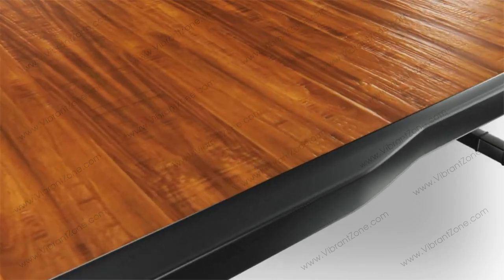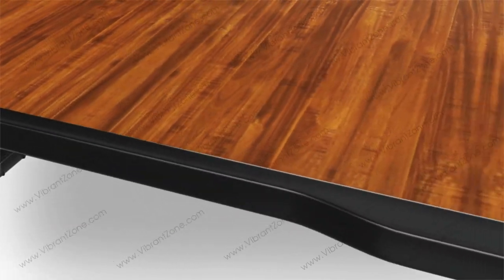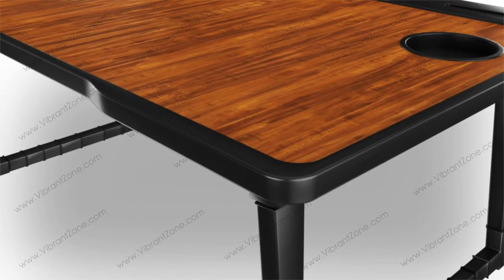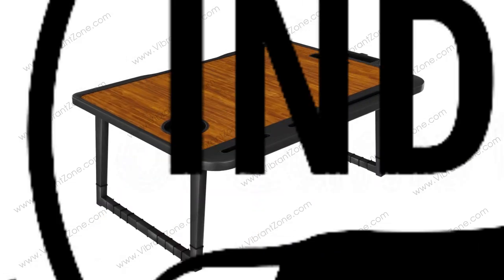Brown Fold able Table Product Advertisement Animation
**Title: Brown Foldable Table Product Advertisement Animation by Vibrant Zone Animation Studios**

**Description:**

Experience the versatility and convenience of the Brown Foldable Table through this sleek product advertisement animation by Vibrant Zone Animation Studios. The animation showcases the table’s compact design, easy folding mechanism, and multipurpose functionality, brought to life with clean, dynamic visuals.

From space-saving storage to quick setup, the animation highlights key features, making it perfect for marketing campaigns and online promotions. It emphasizes the practicality and style of the table, appealing to a wide range of customers.

Let Vibrant Zone Animation Studios present your products with engaging animations that captivate and inform your audience.